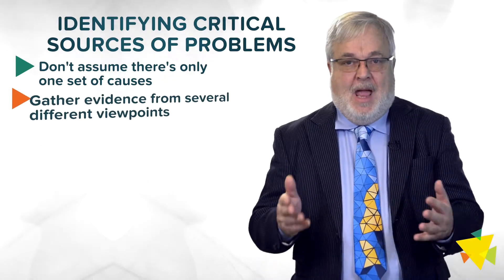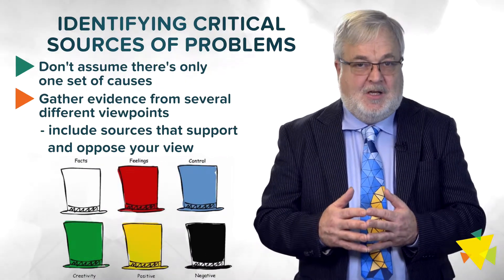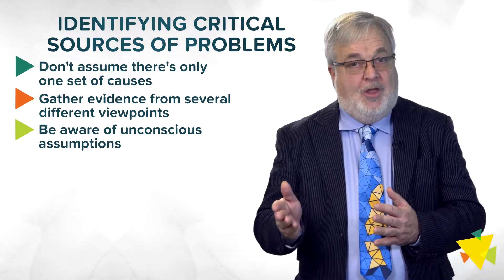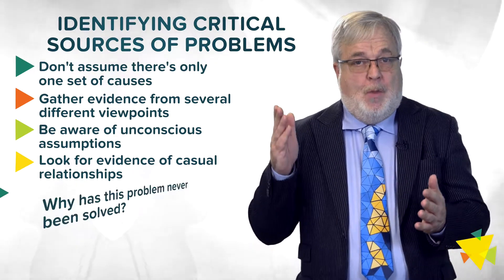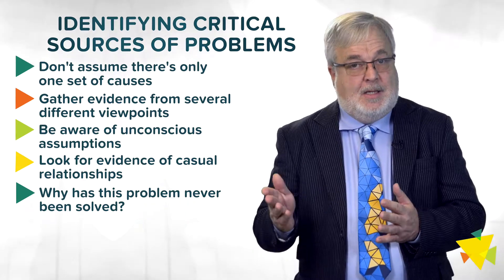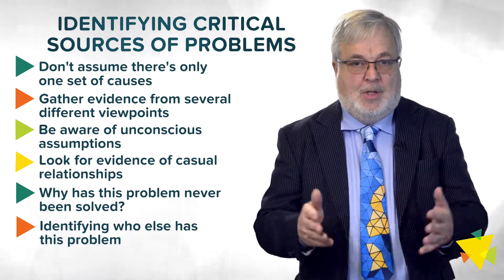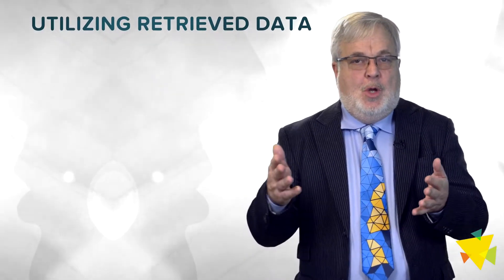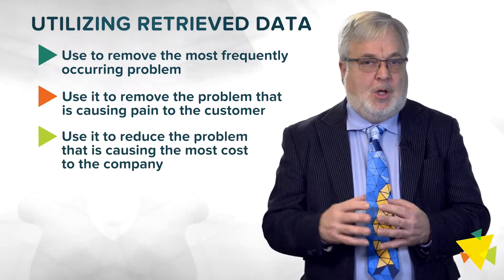Problem Solving & Innovation [3/3]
In this video, professor Maxwell talks about collecting data to address and define problems